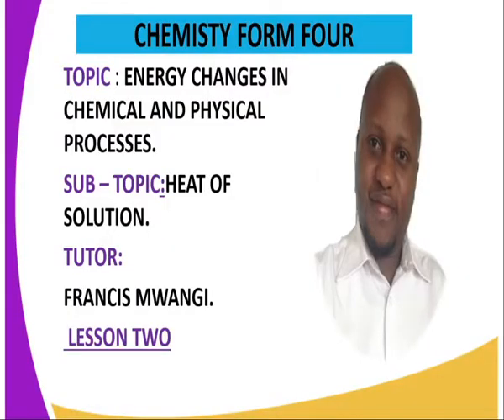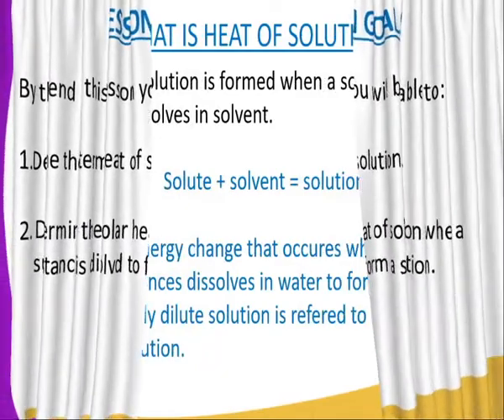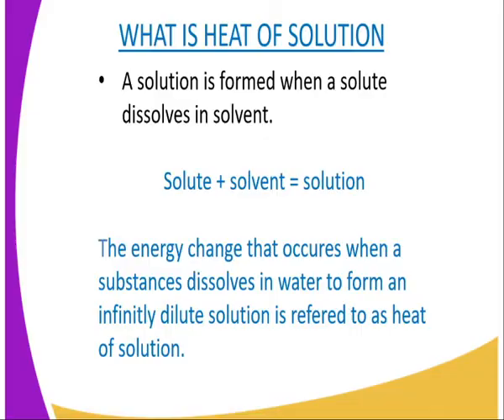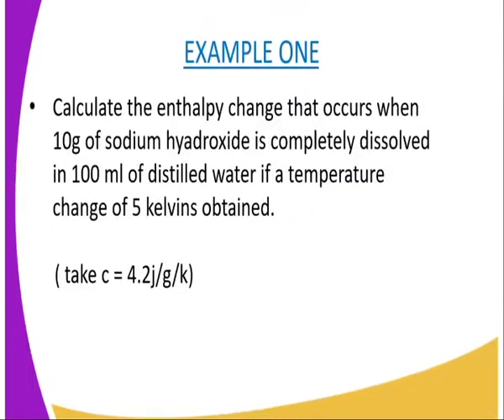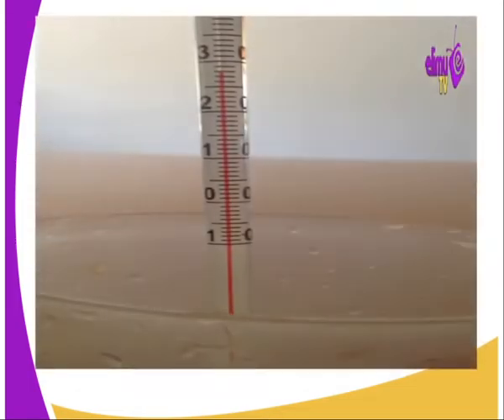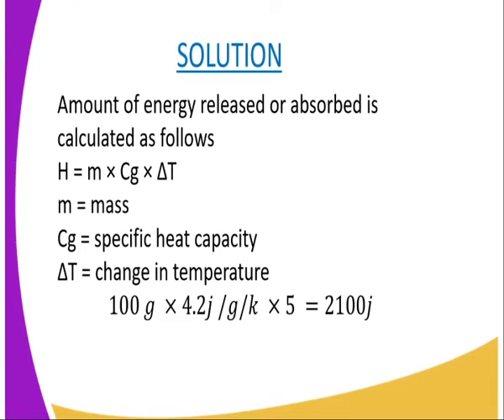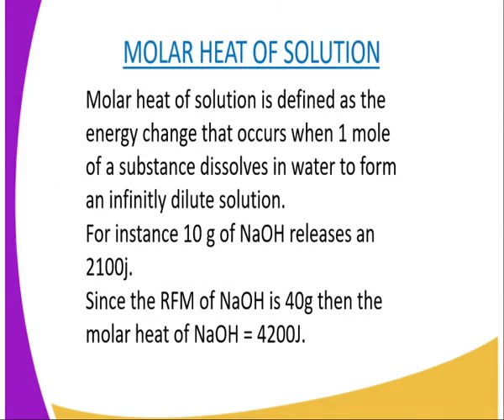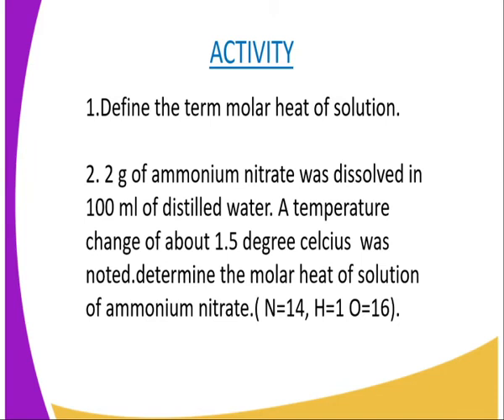chemistry form 4 energy changes on physical and chemical processes, Heat of solution lesson 2